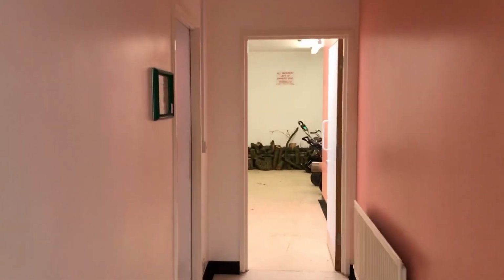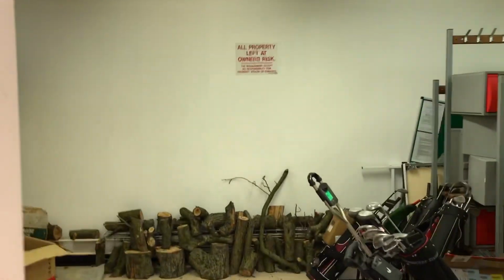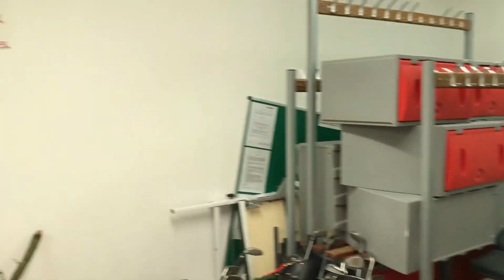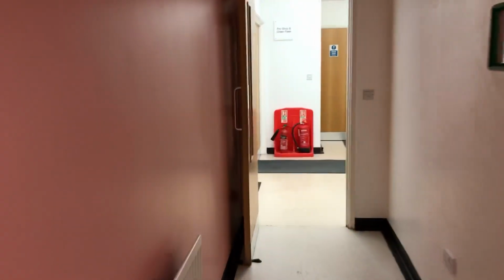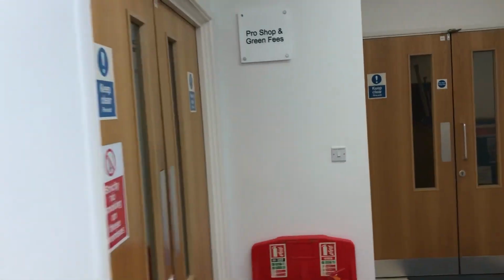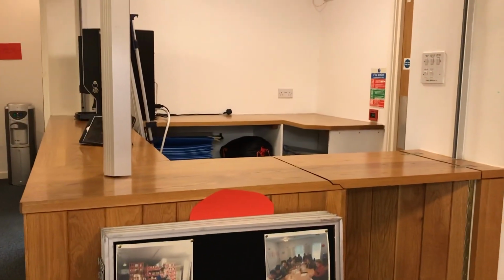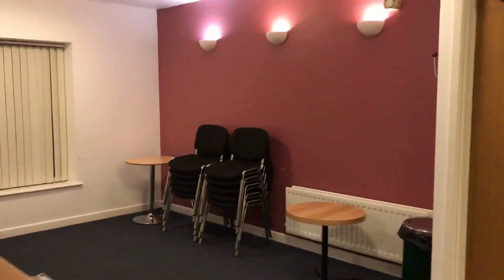ICC Clubhouse Update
An update on the latest developments with the new clubhouse. Including dates for your diary.